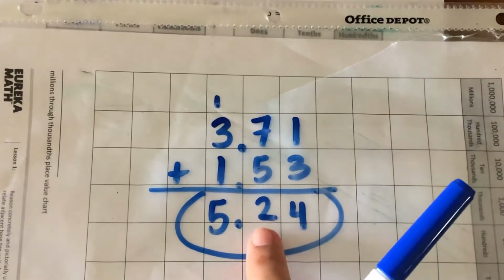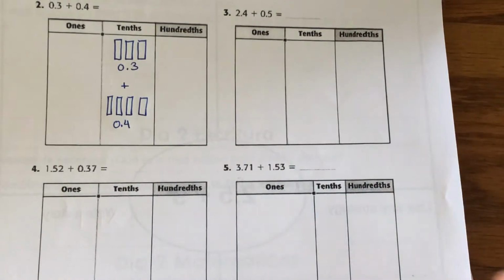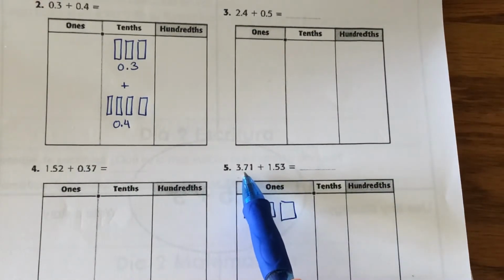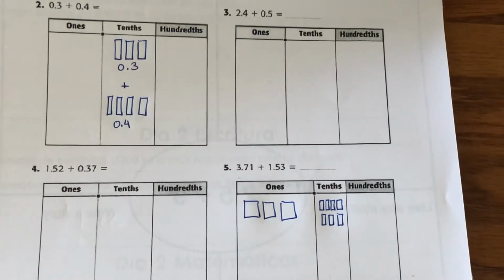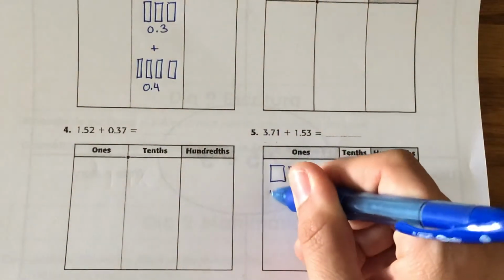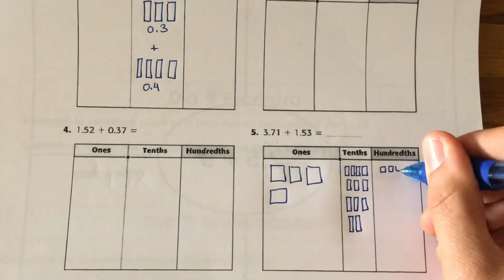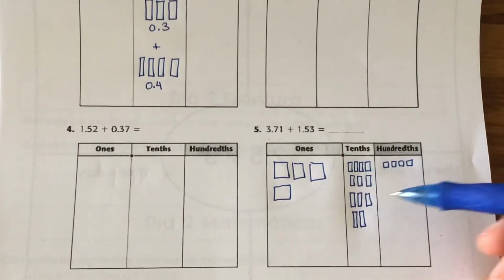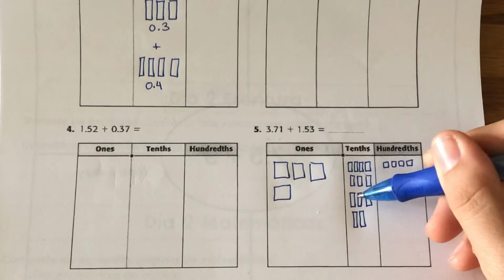Adding Decimals With Base 10 Blocks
Adding decimals by using base 10 blocks to find the sum.